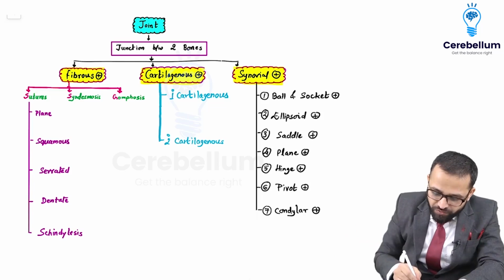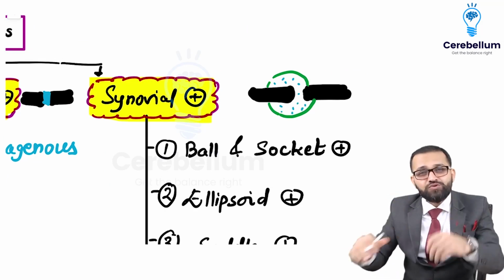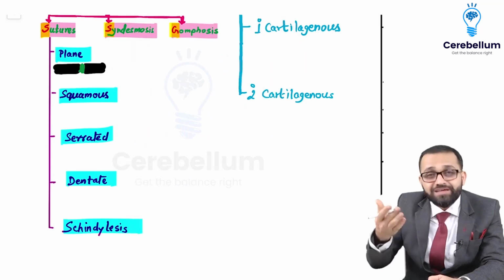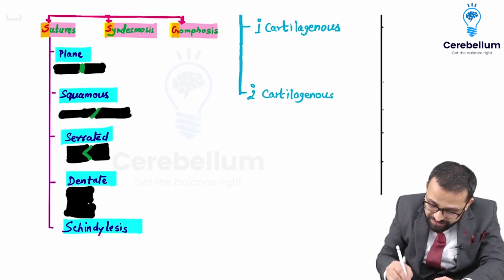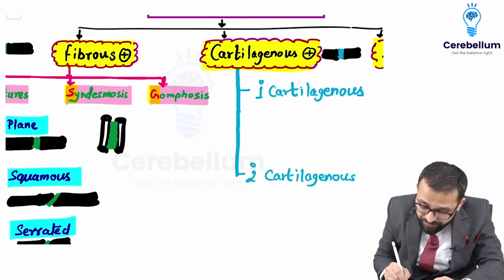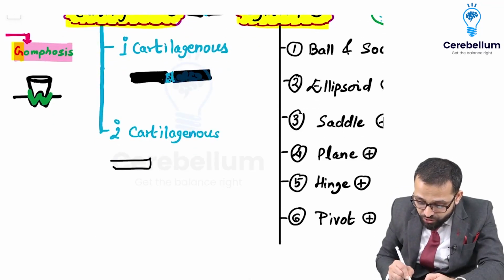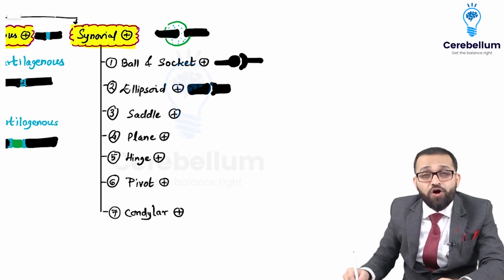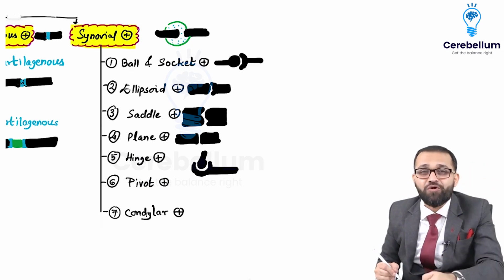6. Joint summary